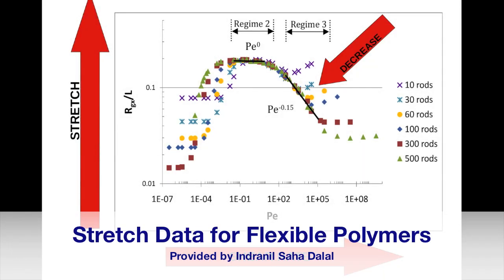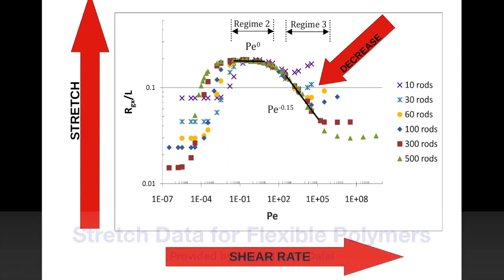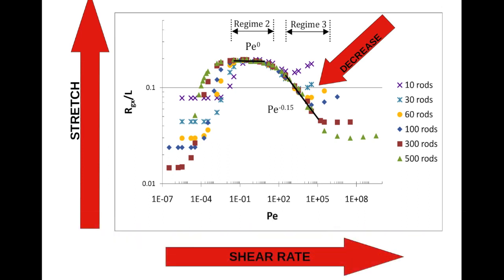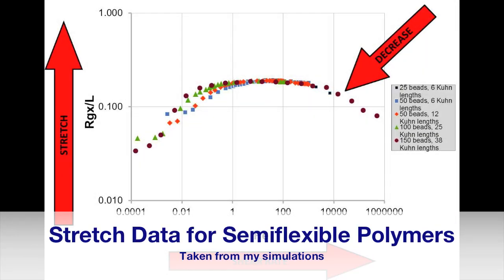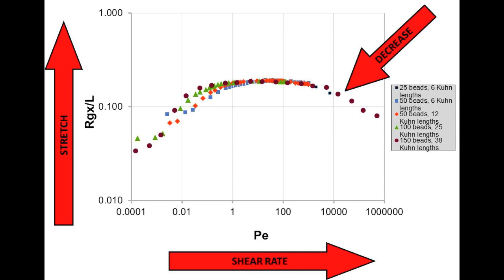SURE 2011: DNA in Ultra Fast Shear Flow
Alex Albaugh